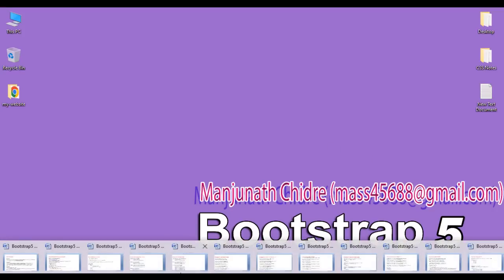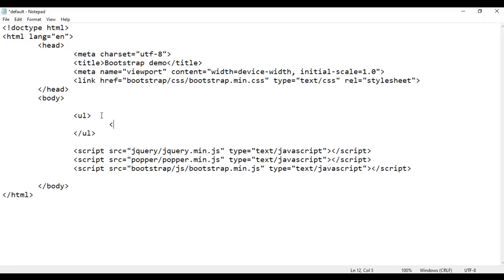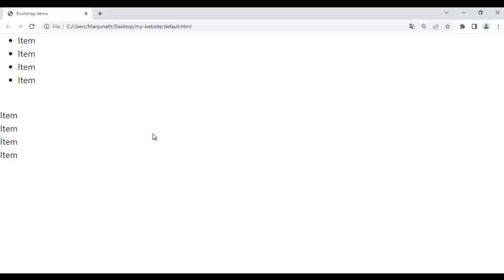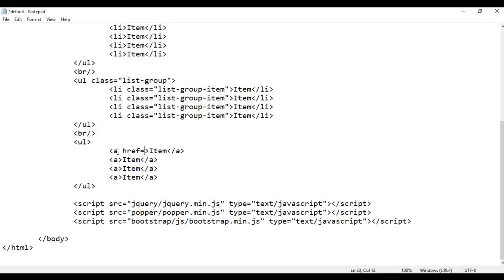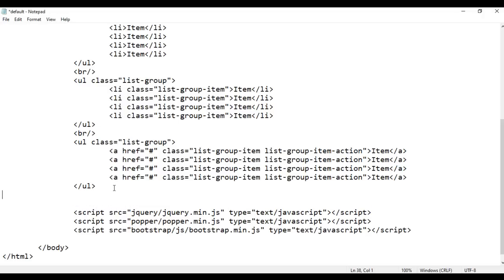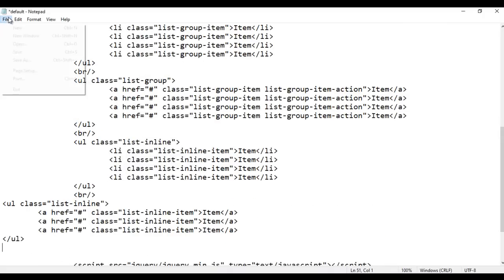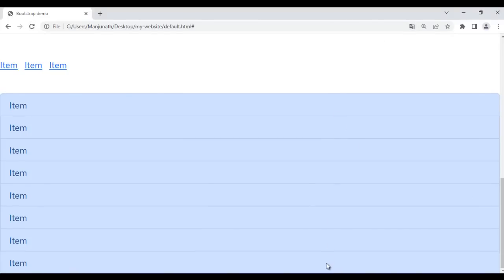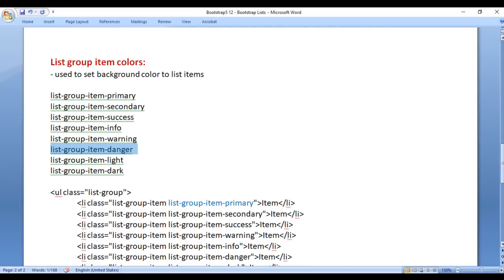Bootstrap List Classes - Bootstrap5 Tutorial 12 🚀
► Learn Bootstrap 5 list classes in this tutorial. Discover how to use classes like list-unstyled, list-group, list-group-item, list-inline, and more to style your lists. Enhance your web design skills with Bootstrap's comprehensive list utilities and item color classes.